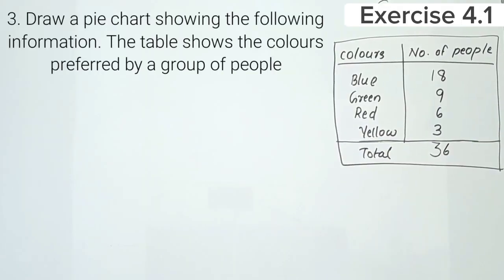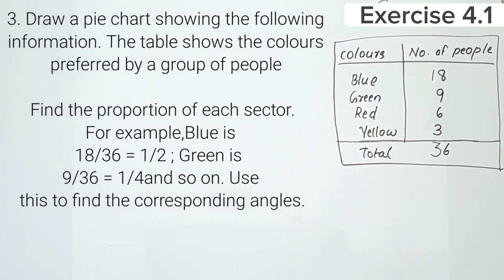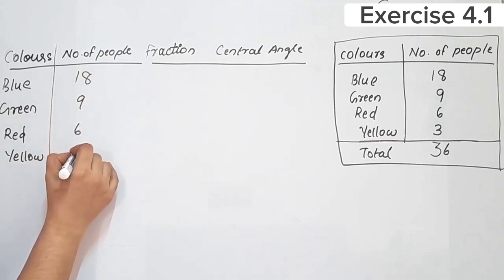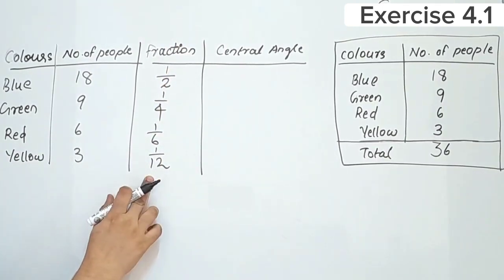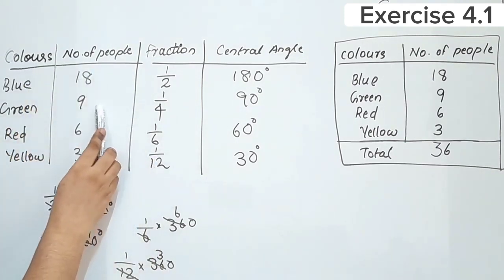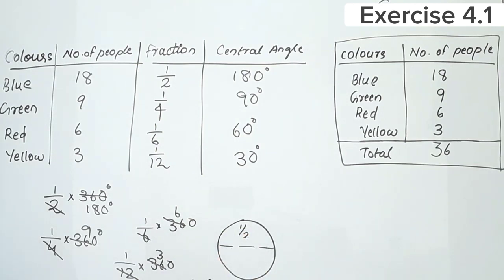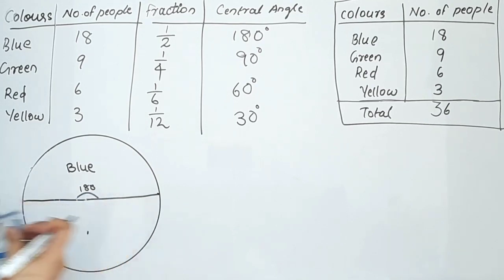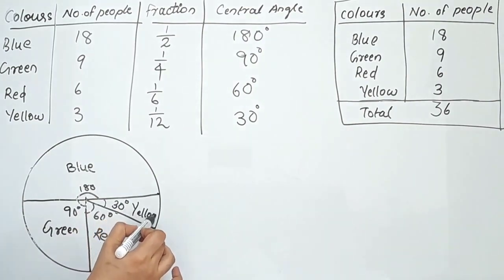Ex.4.1 Q.no.3 CBSE Class 8 Maths Chapter 4 Data Handling New Syllabus 2023-24 In Malayalam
Topics
1) cbse maths class 8
2) cbse maths class 8 chapter 4
3)cbse classes by grace jose
4) ncert maths solutions
5) data handling  class 8 maths
6) class8 chapter 4 maths in malayalam
7)  class 8 maths  chapter 4  introduction
8) class 8 maths chapter 4 introduction malayalam